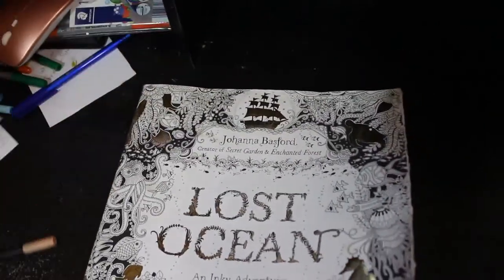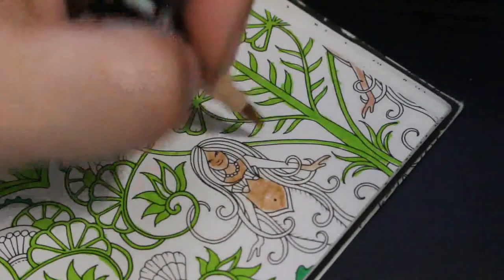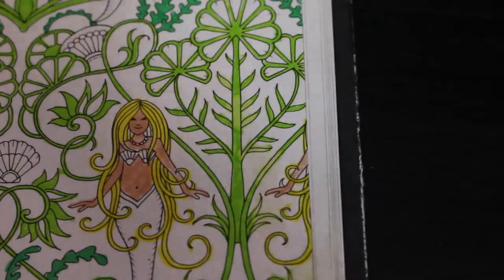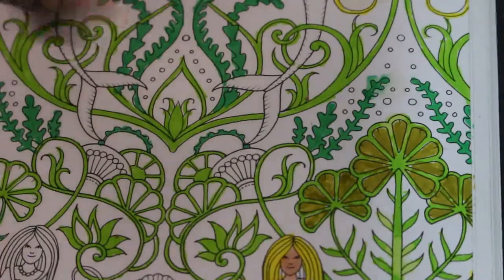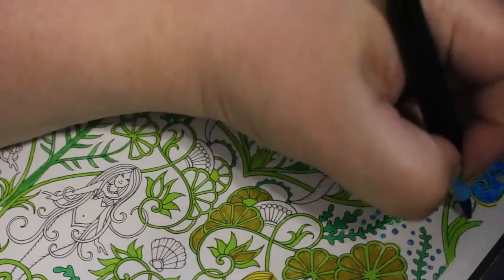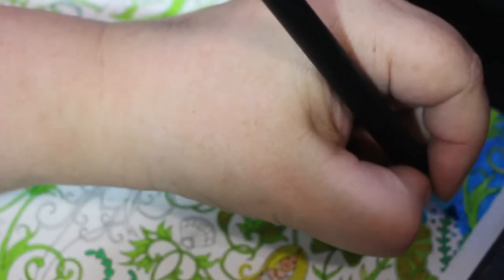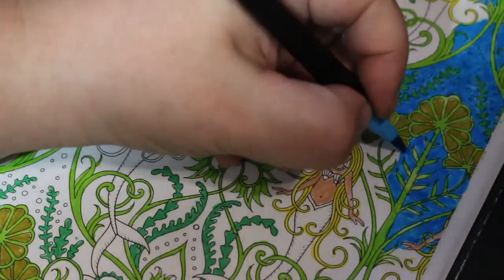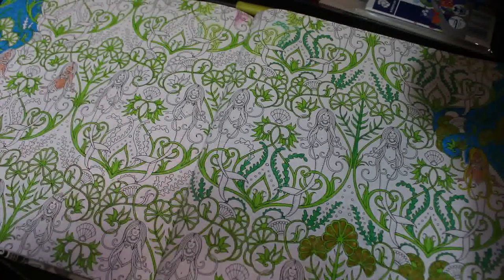Colour and Chat Working A WIP